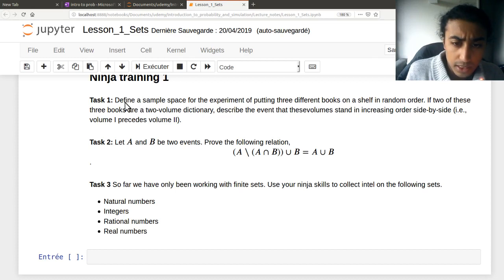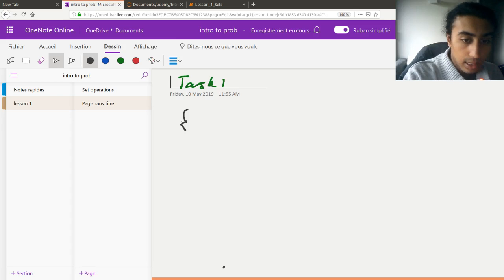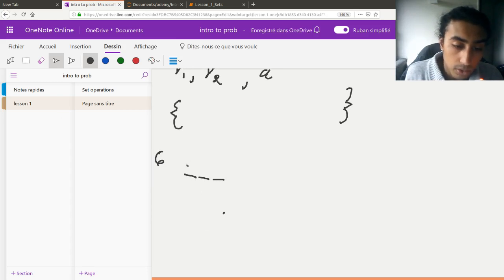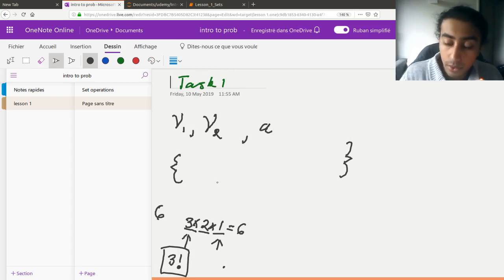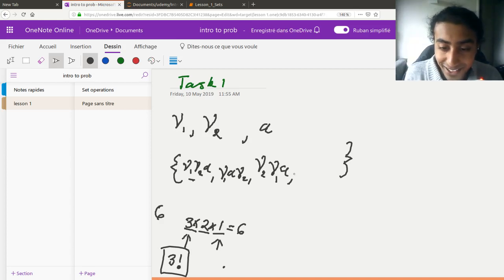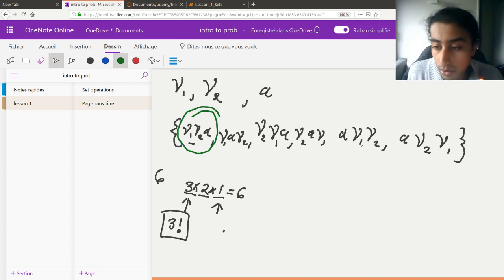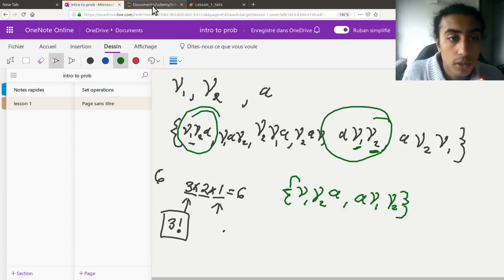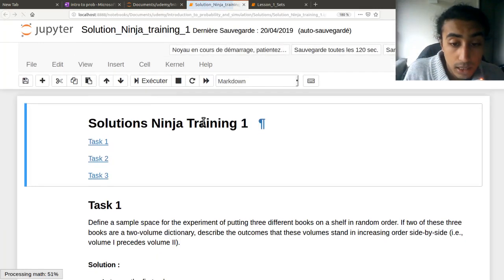task1 part 4